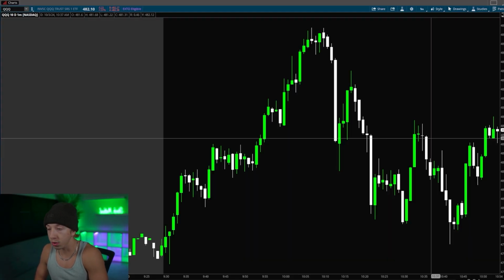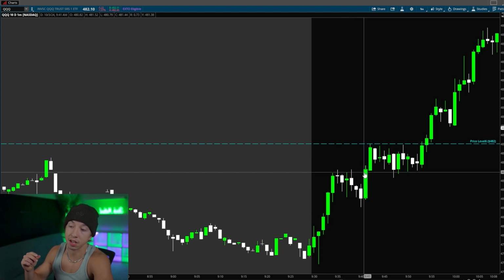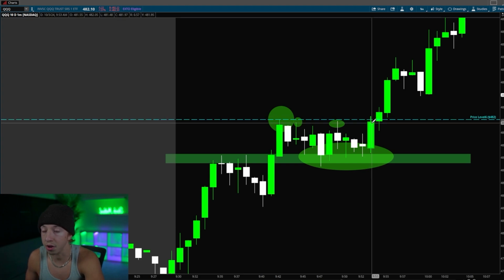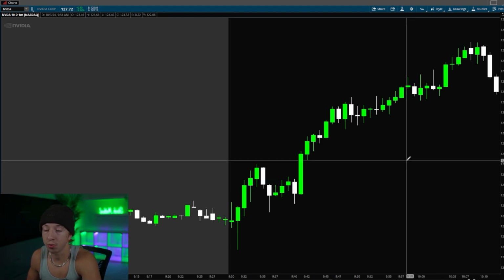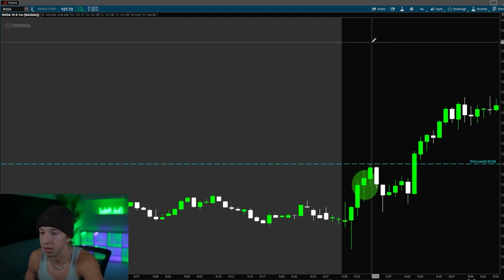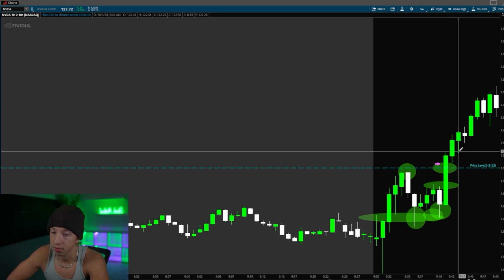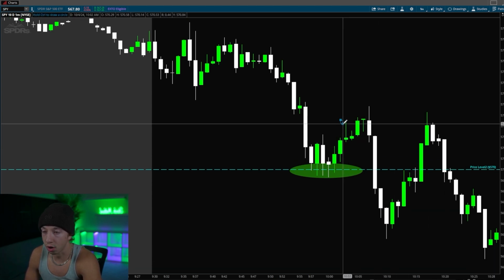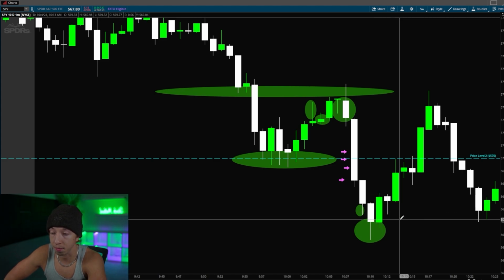How To Use Price Action To Increase Win Rate